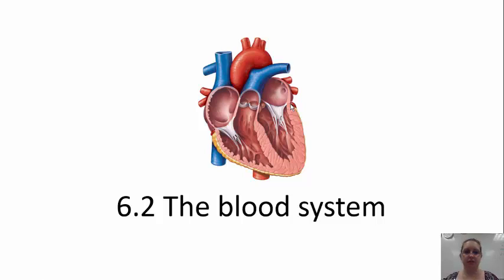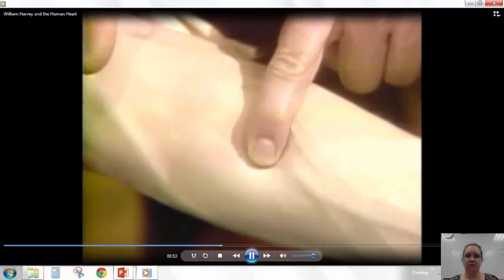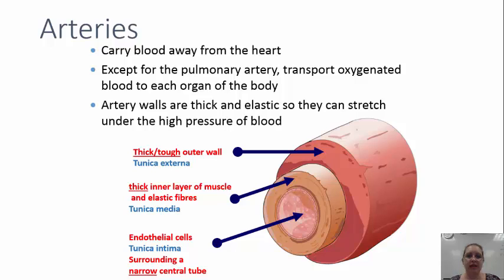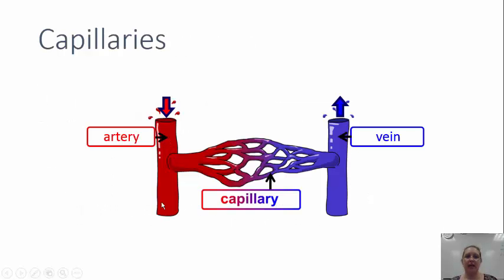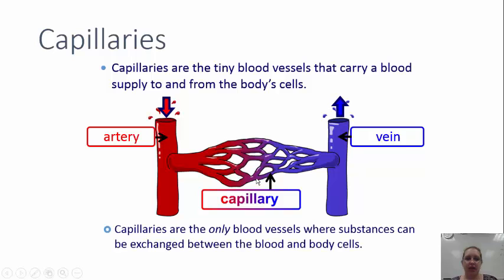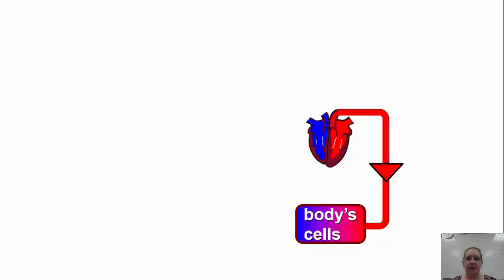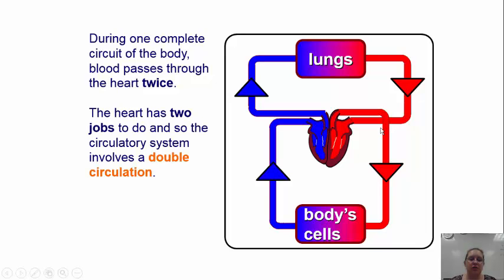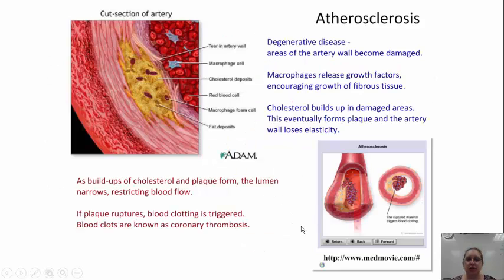6 2 the blood system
This channel is for my IB Biology classes to view video lectures.